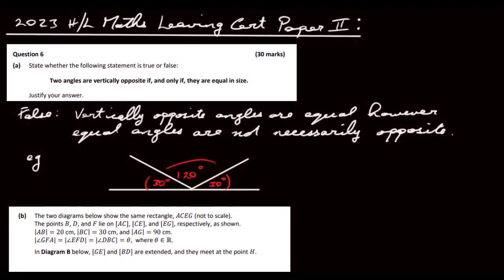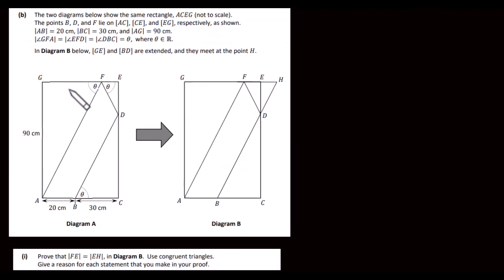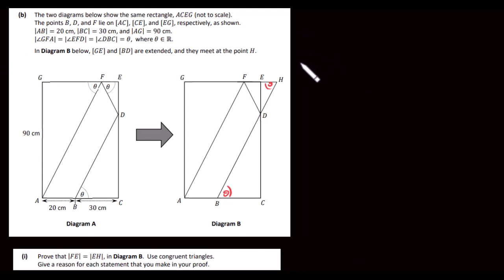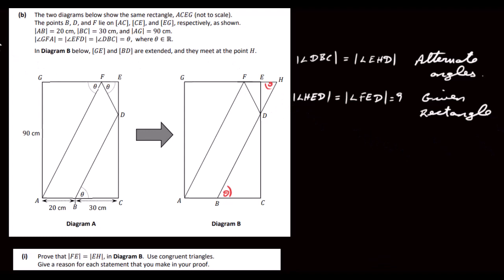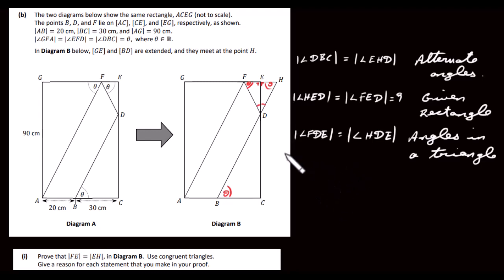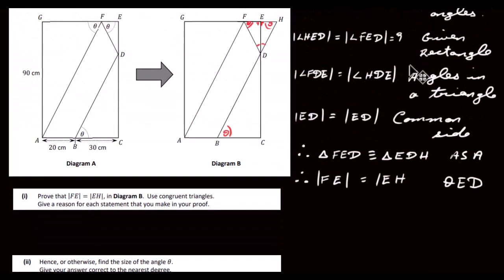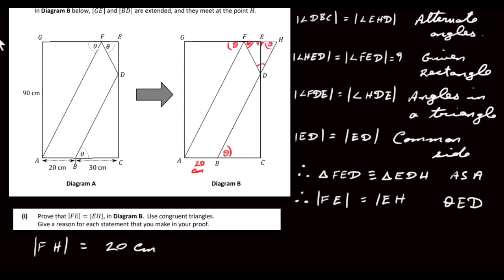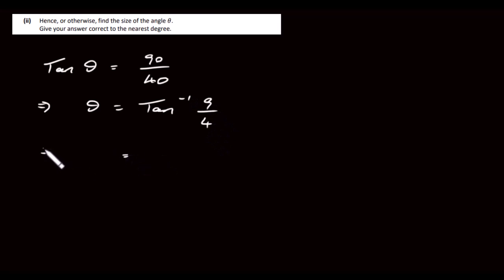2023 HL Maths Paper 2 LC Q 6